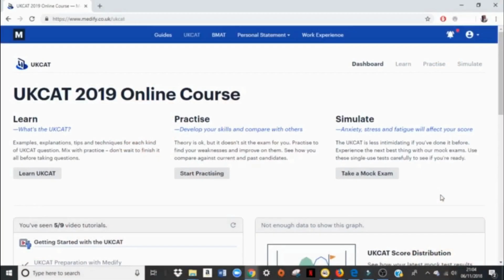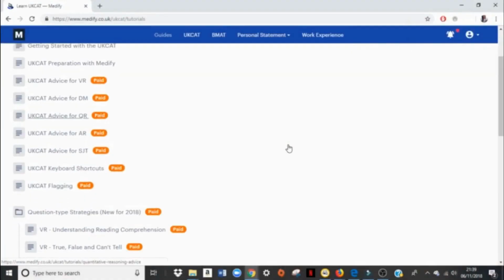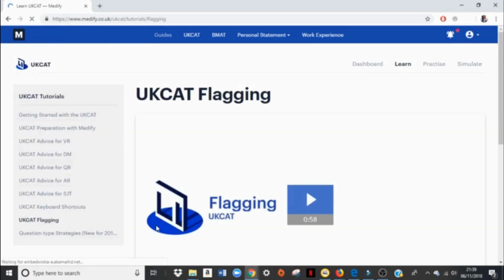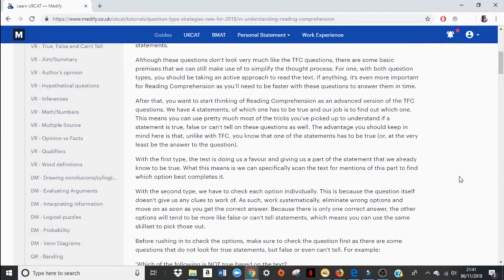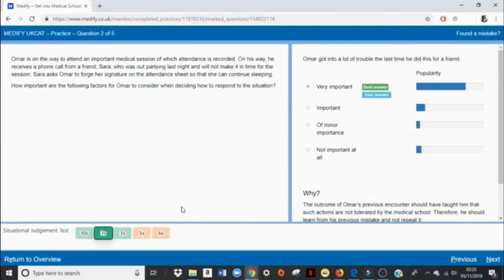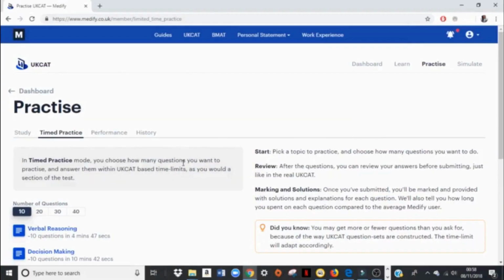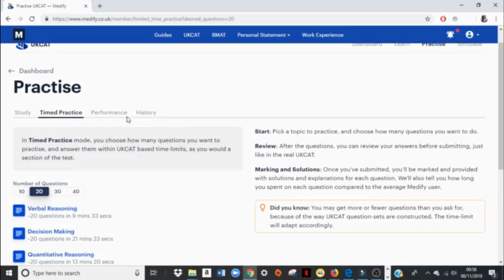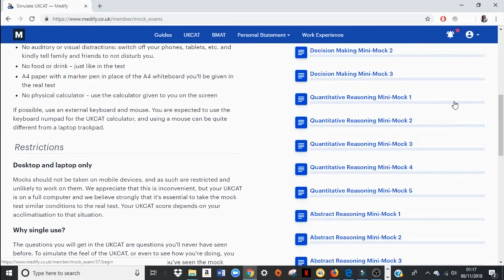MEDIFY UCAT COURSE 2019 REVIEW | tonitalks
Hey Guys!! So the medical school admissions help company Medify got in contact with me to review their new and improved online UKCAT course so I thought I would check it out and tell you all about it!!

(SUN)DAY IN THE LIFE OF A MEDICAL STUDENT | MED SCHOOL VLOG